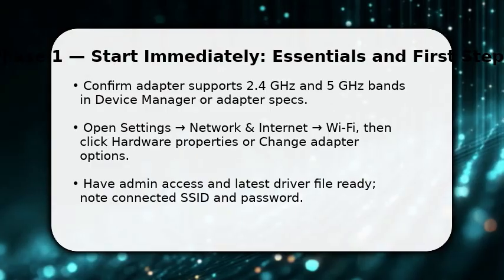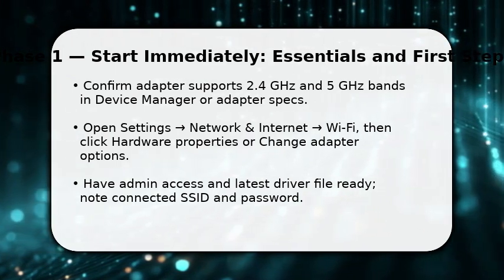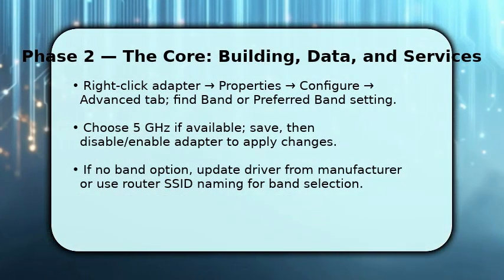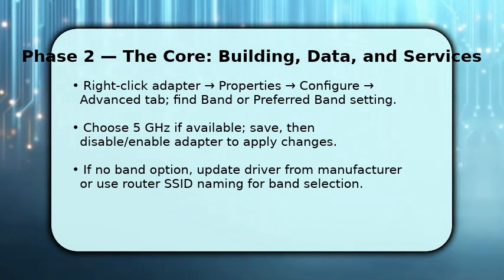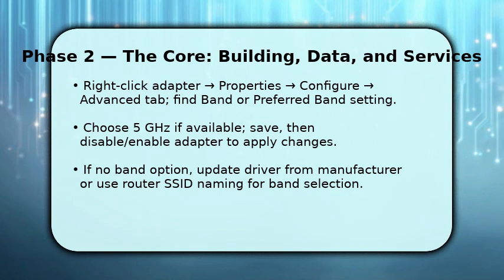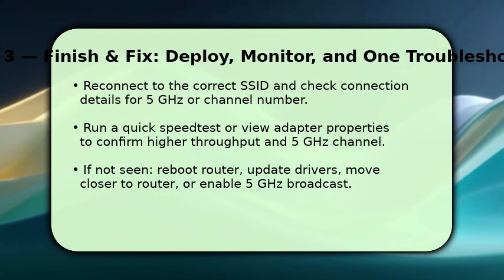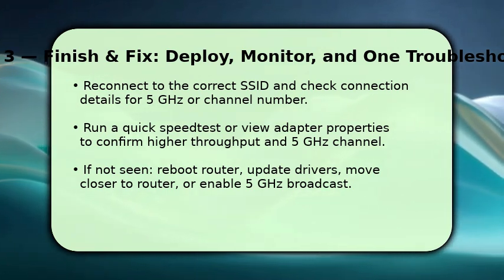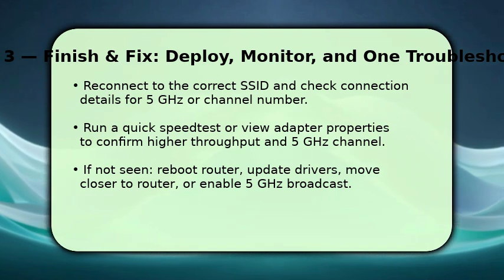How to Change Wifi Ghz on Laptop - Step by Step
How to Change Wifi Ghz on Laptop - Step by Step | 🔒 Surfshark VPN Deal — Stay private and secure. $1.99/mo + 3 Months Free ▸

Learn the step-by extricate process of changing your laptop's WiFi to operate on a different frequency, such as from 2.4GHz to 5GHz (or vice versa). This guide covers essential tips for enhancing connectivity and speed by adjusting settings specific to various operating systems like Windows or macOS.

change WiFi, WiFi frequency change on laptop, 2.4GHz vs 5GHz, connect faster with different frequencies, laptop network setup guide, wireless adapter configuration, adjusting your router settings for better performance, step-by step wifi adjustment process, improve WiFi speed and stability on laptop, how to change frequency of wireless connection